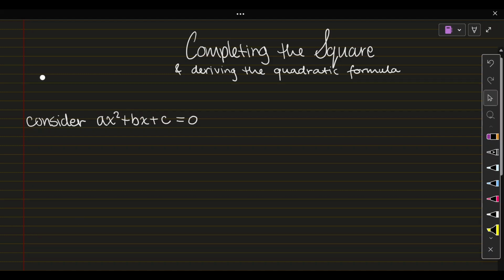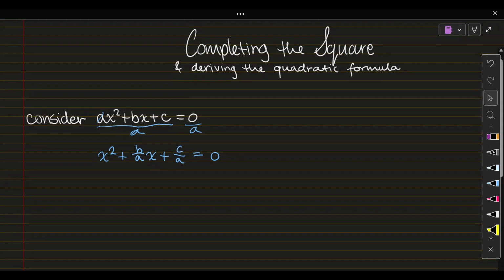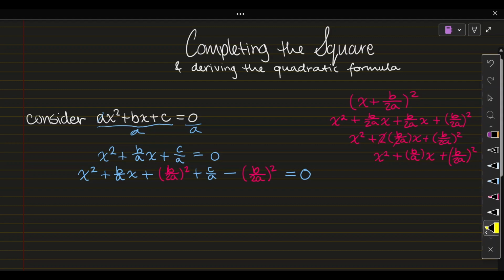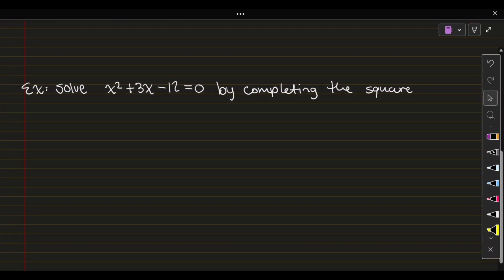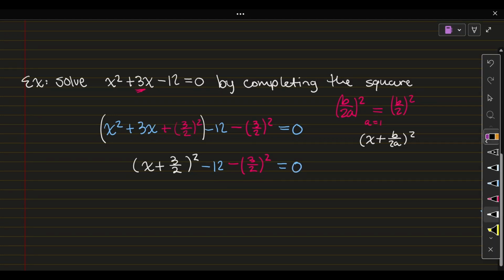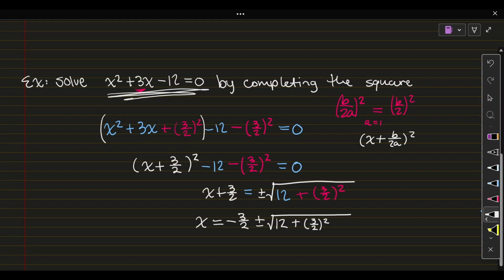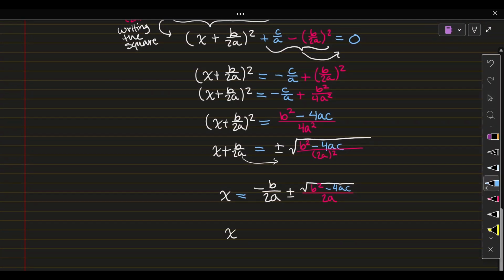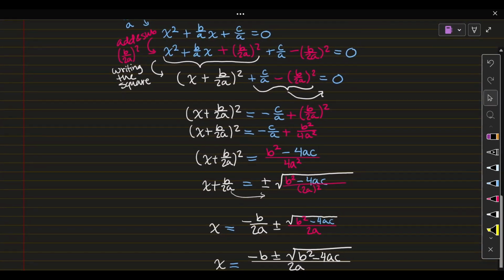Completing the Square; Where the Quadratic Formula Comes From - College Algebra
In this video, I demonstrate how to complete the square to solve a quadratic equation. Additionally, I demonstrate how to derive the quadratic formula as the general solution to a quadratic equation.